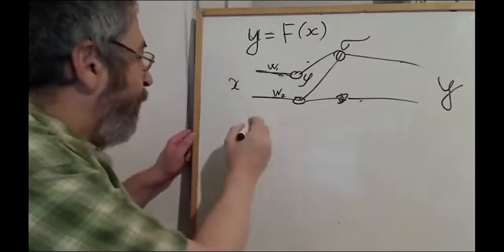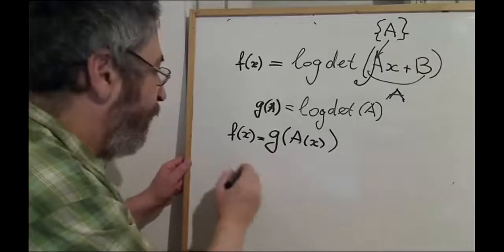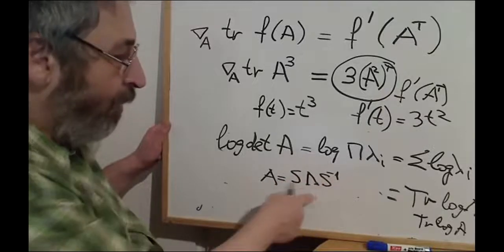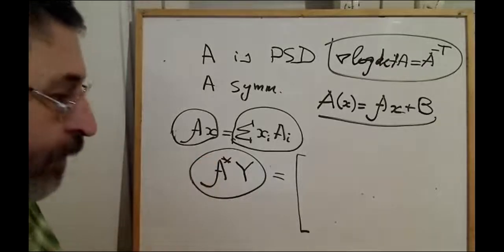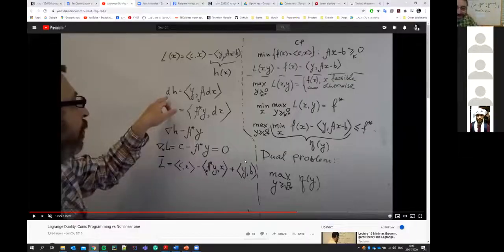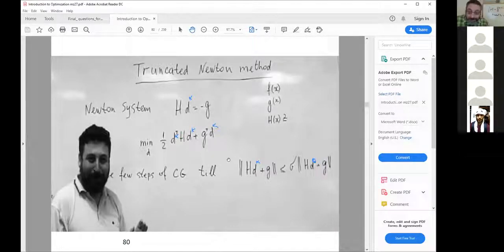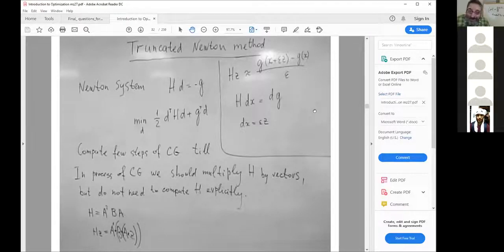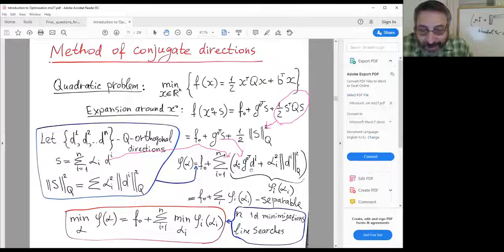Optimization course, reception hour towards the exam, 23-07-2020, updated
0:0     - Jacobian of a computational graph
12:33 - SDP: the gradient of LogDet
49:30 - LBFGS
55:06 - SDP weak duality
55:38 - Truncated Newton
1:22:34 - Conjugate Gradients, Expanding Manifold property